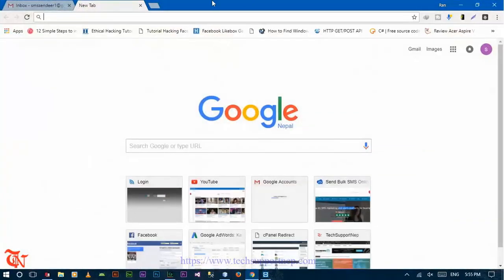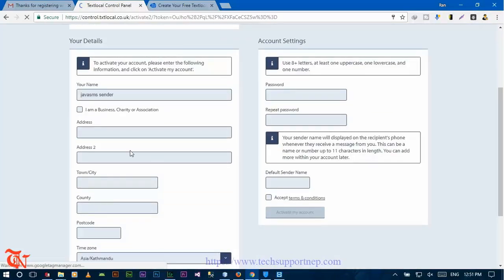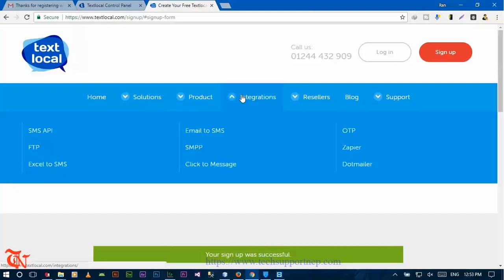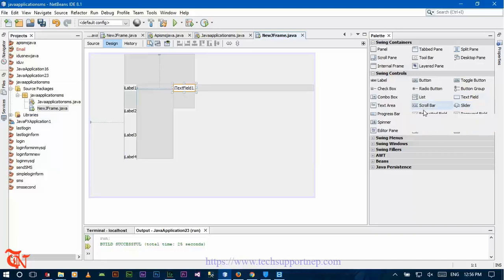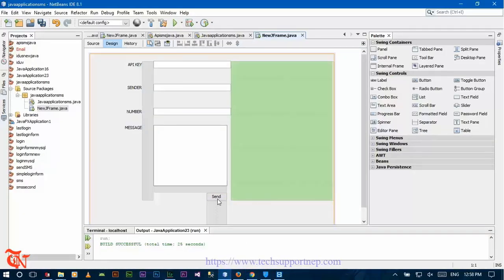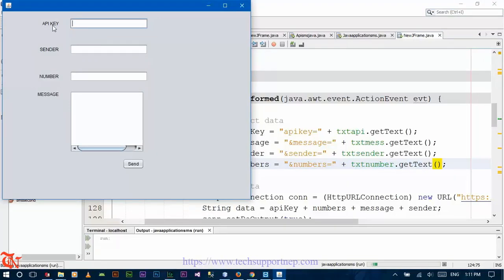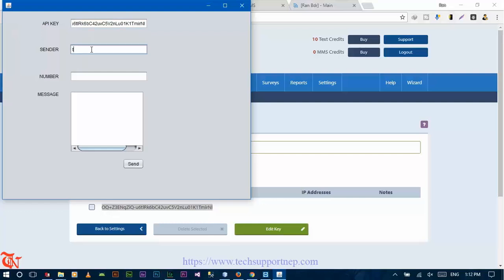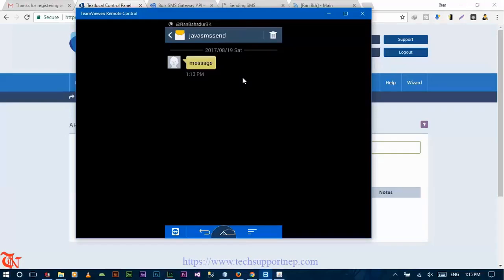How to Send Free SMS From java using SMS API? [With Source Code]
This Video will show you how to send free sms for anyone from any number all around the world using JAVA programming language in NetBeans IDE.